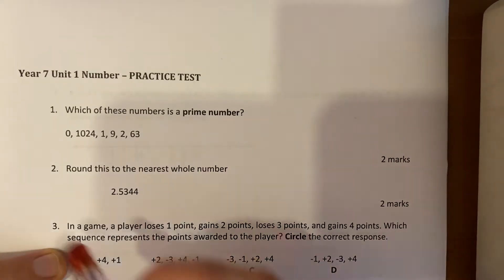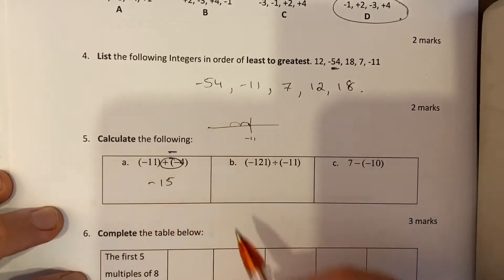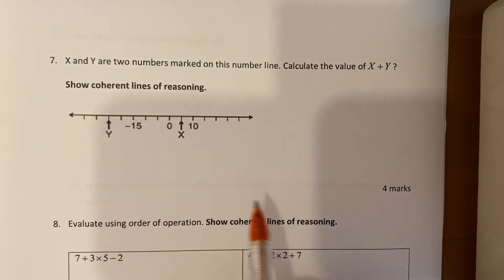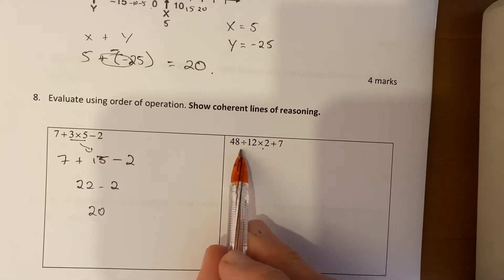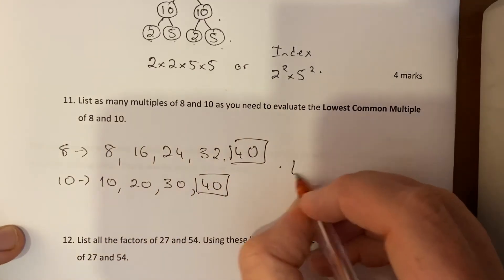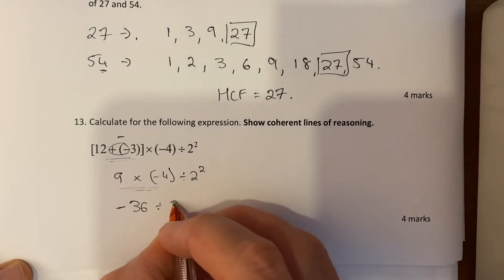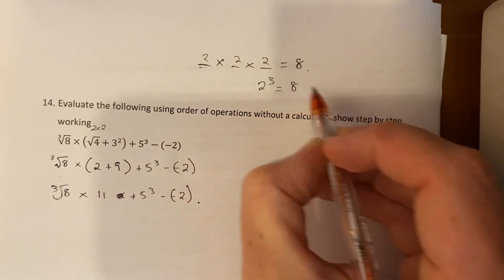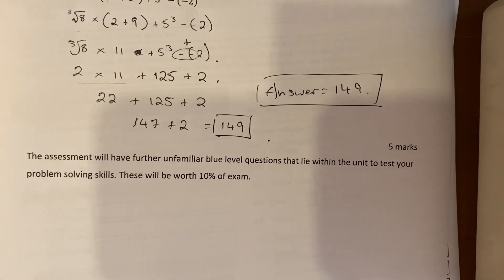Year 7 Unit 1 Answers Practice Test